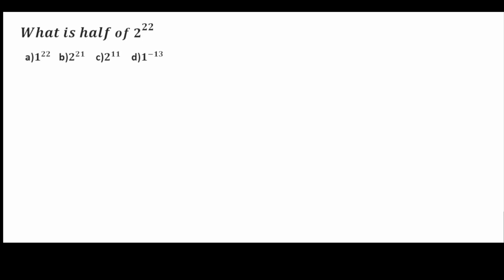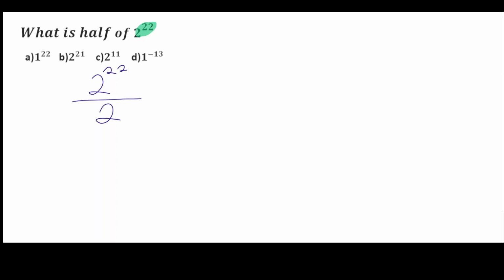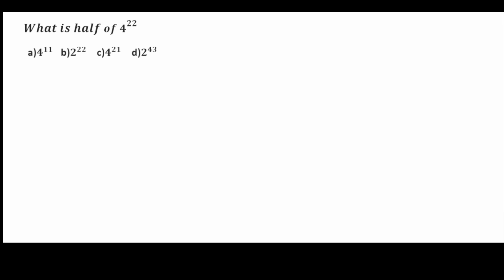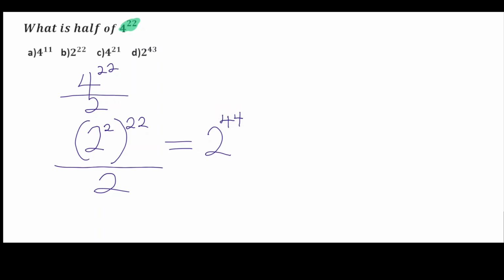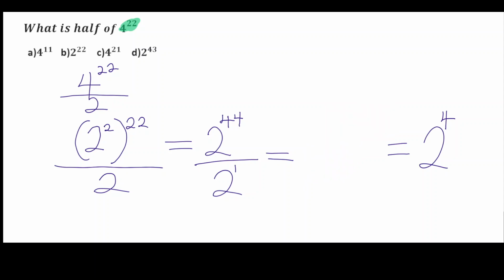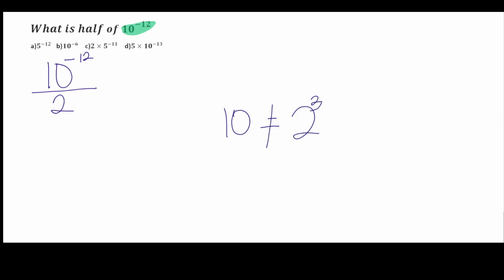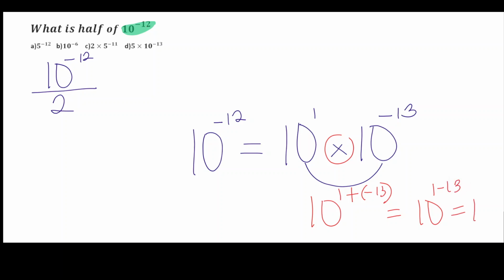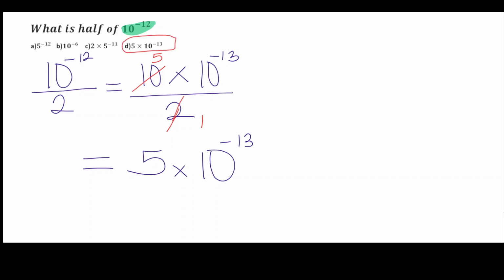Job Interview Math Question – Half of 2²² | Can You Solve?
In this video, I break down how to find half of 2^22
 using smart exponential rules.
If you want quick, clear maths explanations, this video is for you.